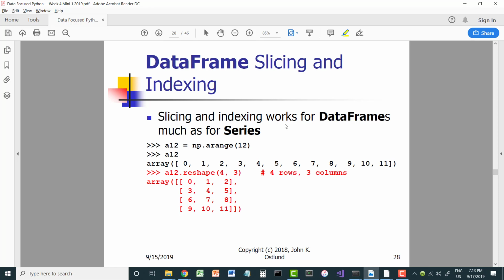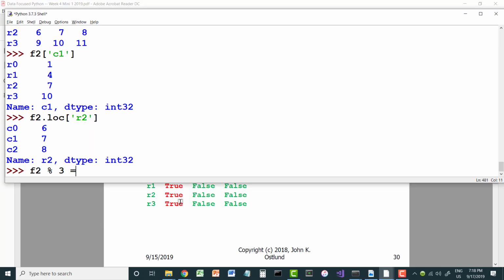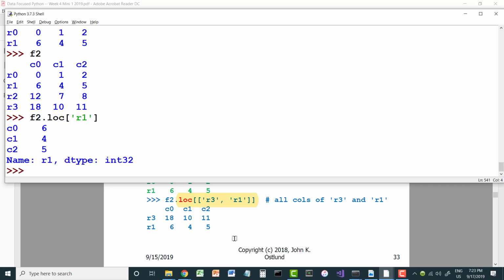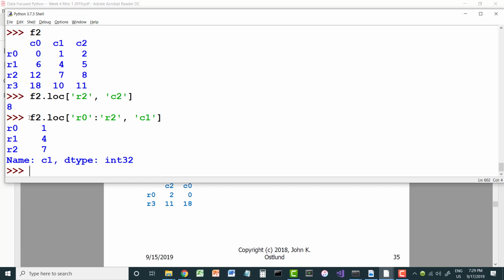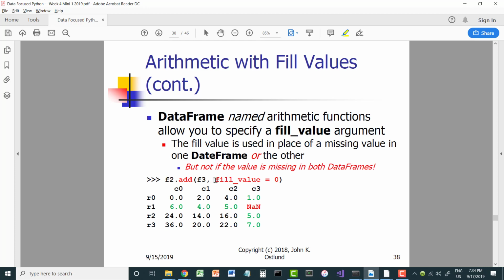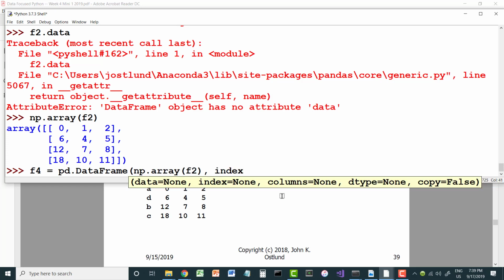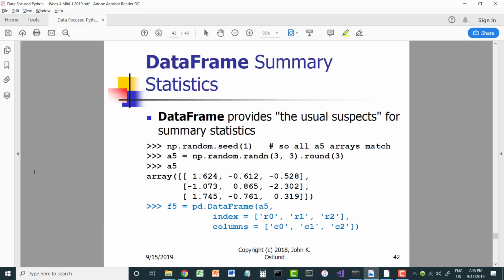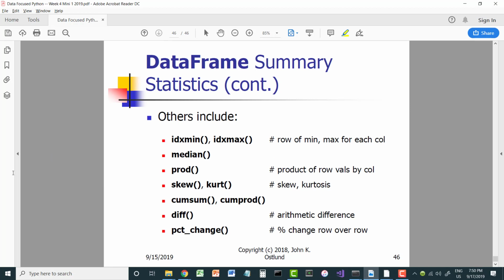DFPA1_2019_Wk4_part2